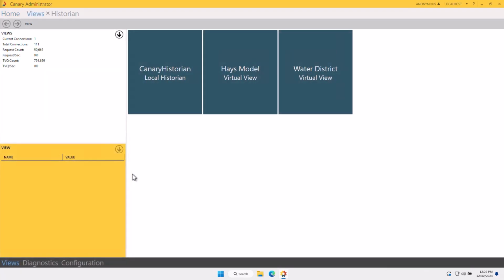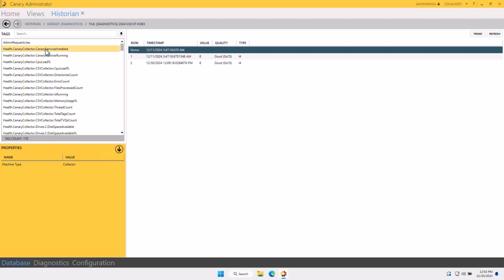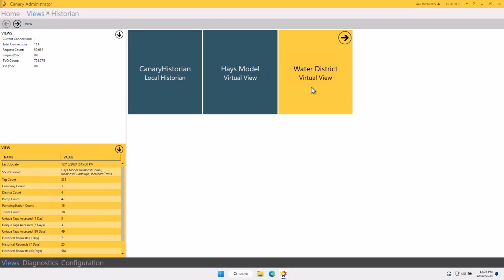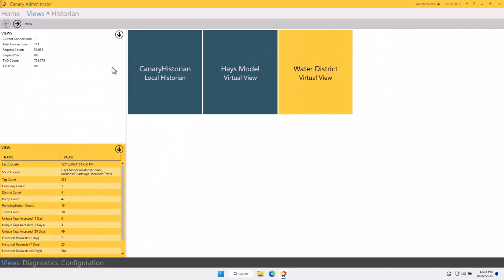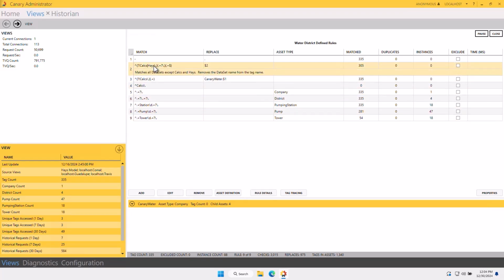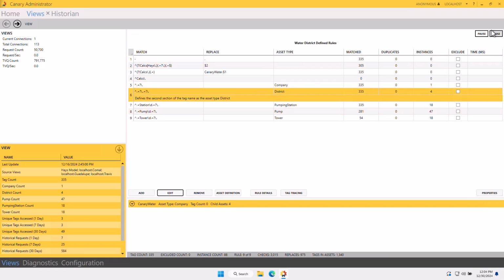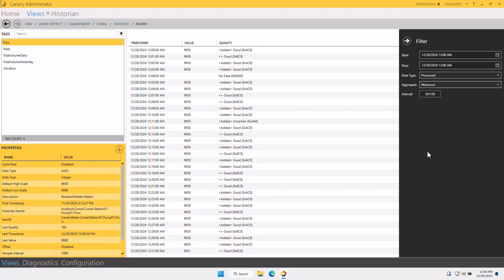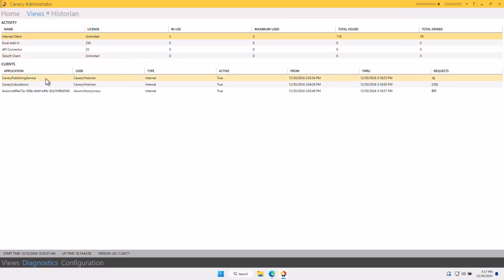Views Tile - Canary Admin 7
In this video, we explore the Views Tile in Canary, which enables clients like Axiom, Excel, and API consumers to retrieve raw or aggregated data from the Historian. You’ll learn how to:
    - Navigate the default Historian view and understand how tag paths are structured
    - Create and manage Virtual Views to rename tags and define virtual assets
    - Use regex-based model and asset rules to build custom views
    - Access full tag history with TVQs (timestamp, value, quality)
    - Switch between raw and processed data using various aggregates
    - Filter and search tags, inspect tag properties, and copy data for reuse
    - Monitor client license usage and view live diagnostics

📌 Virtual views make it easy to organize complex data sets and align tag structures with operational models.

Whether you're optimizing for readability, access control, or advanced analytics, the Views Tile is your key to flexible, user-friendly data presentation.